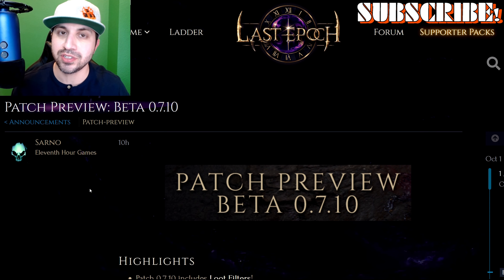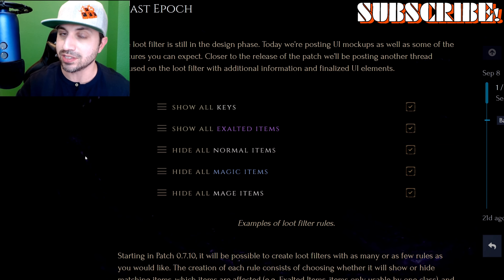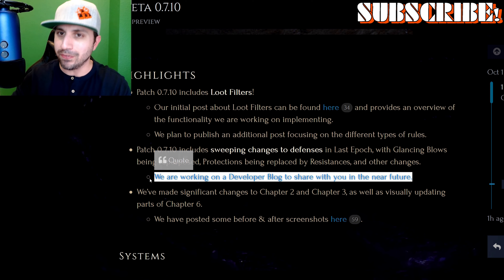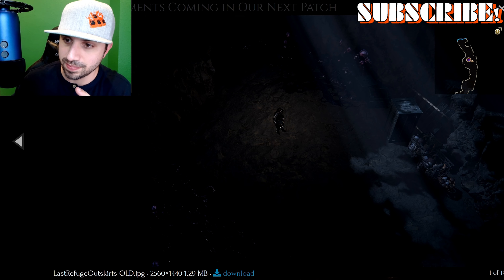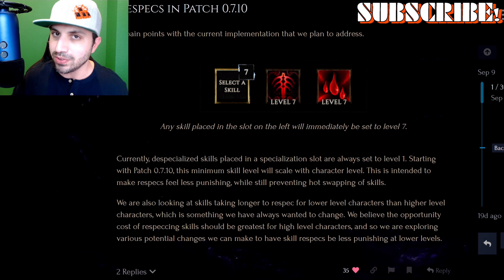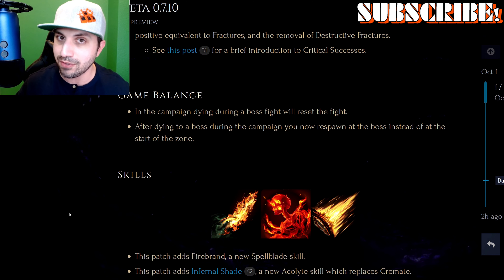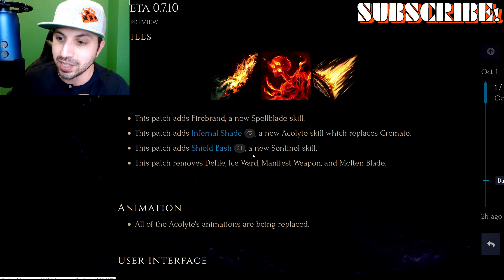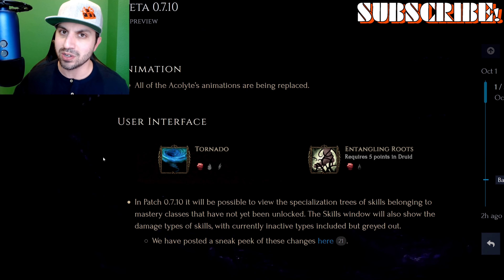LAST EPOCH PATCH PREVIEW 7.10!! LOOT FILTER!! GLANCING BLOW REWORK!! NEW SKILLS & MORE!! WOAH!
Highlights
Patch 0.7.10 includes Loot Filters!
        -Our initial post about Loot Filters can be found here 35 and provides an overview of the functionality we are working on implementing.

        -We plan to publish an additional post focusing on the different types of rules.
Patch 0.7.10 includes sweeping changes to defenses in Last Epoch, with Glancing Blows being repurposed, Protections being replaced by Resistances, and other changes.
        -We are working on a Developer Blog to share with you in the near future.
We’ve made significant changes to Chapter 2 and Chapter 3, as well as visually updating parts of Chapter 6.
        -We have posted some before & after screenshots here 61.